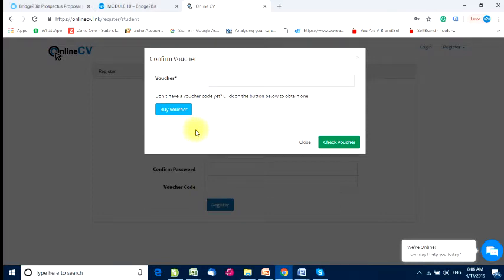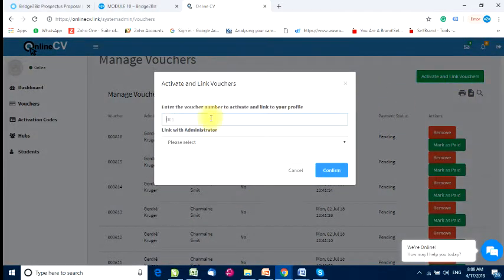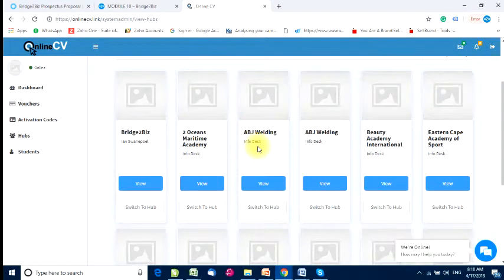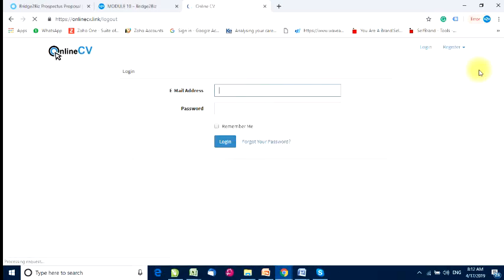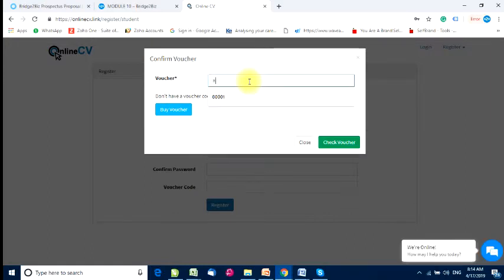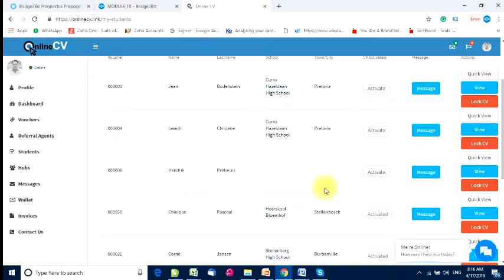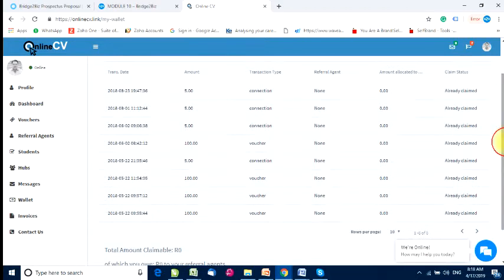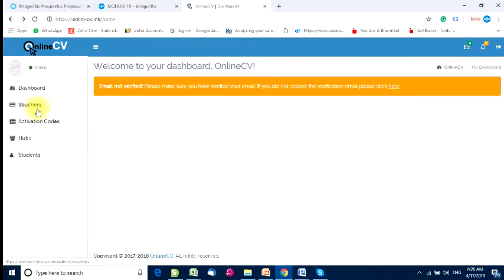OnlineCV Yongama Video 1